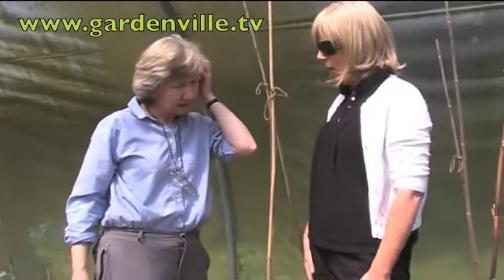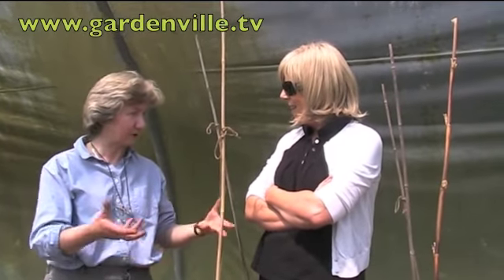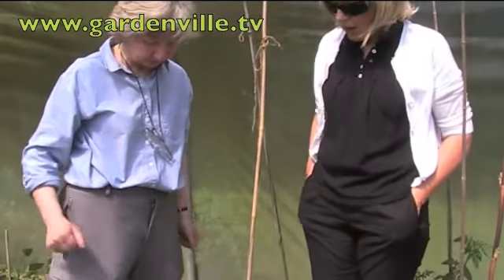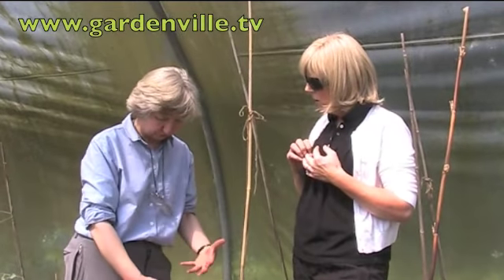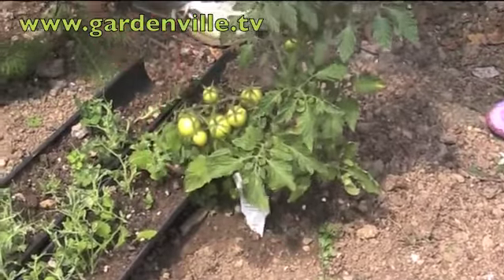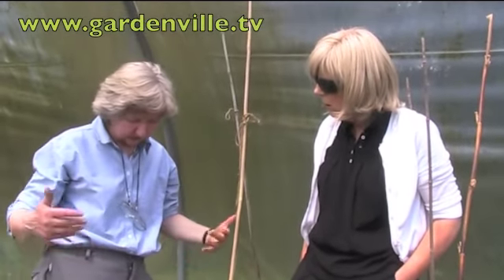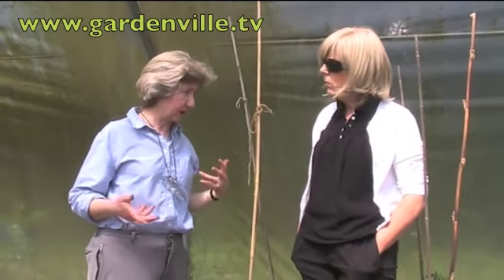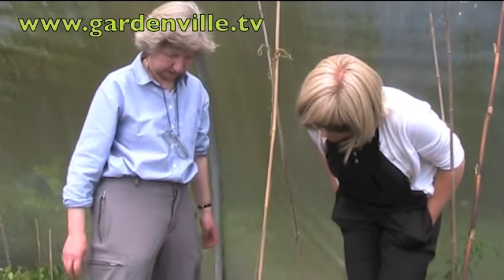Tomato Wilt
If the leaves of your tomatoes droop during hot weather and recover when the evening cools and the lower leaves turn yellow you may have vercillium wilt.  Rule out irregular water as a cause first.  If you have been watering regularly cut a piece from the stem and if there brown streaks running through the stem tissue it is probably wilt.  No chemical treatment available but you can mulch around the stem to encourage new roots to develop.  If you are growing in a greenhouse border do not grow there again but grow in compost in pots or similar.